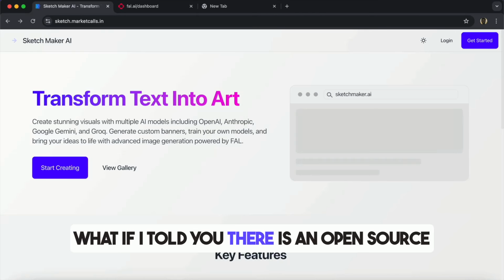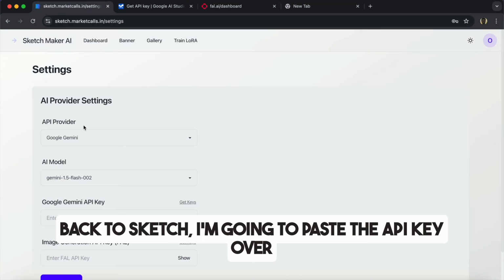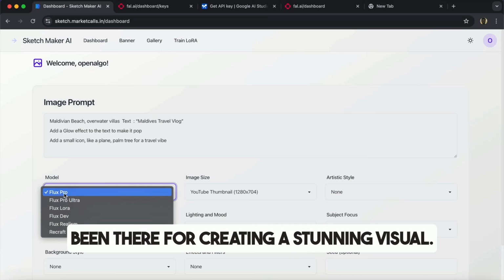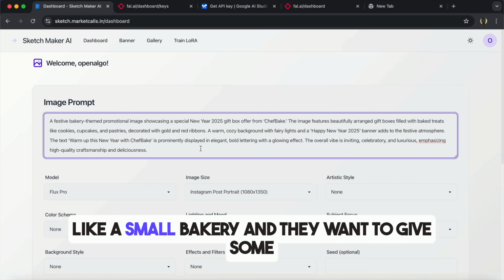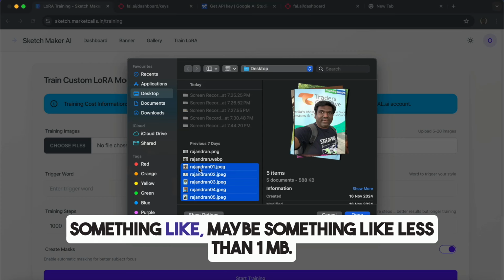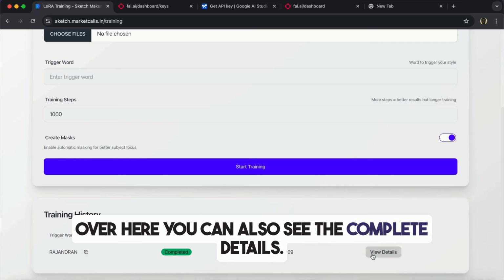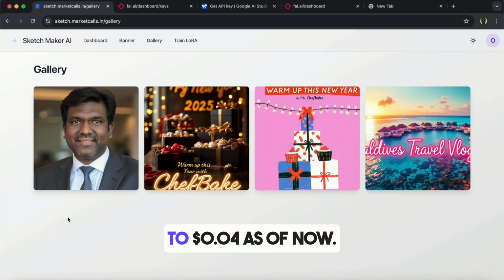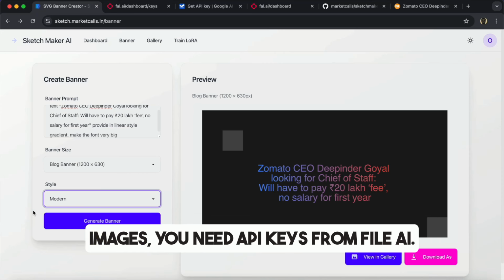SketchMaker AI - Create Stunning AI Visuals and Your Own AI Photos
Are you ready to take your design game to the next level? Meet SketchMaker—an open-source AI platform built for small businesses, freelancers, and creators! From stunning blog banners to personalized Instagram creatives, SketchMaker makes design easy, affordable, and fun. 🚀

🔑 What You’ll Learn in This Video:
1️⃣ Why I created SketchMaker: to empower creators and businesses of all sizes.
2️⃣ How SketchMaker works: train your own models, use simple prompts, and generate unique visuals.
3️⃣ Key features: custom image training, multi-model integration, personal galleries, and more!
4️⃣ How it was built: over 10,000 lines of code written by AI in just 5 days!

💡 Why SketchMaker?
 • Open-source and FREE for everyone.
 • Train your own models with just 5-20 images.
 • Generate high-quality blog banners, AI photos, and social media posts with ease.
 • Join a growing community of creators and developers contributing to the platform.

Have questions or ideas for SketchMaker? Drop them in the comments—we’d love to hear from you!